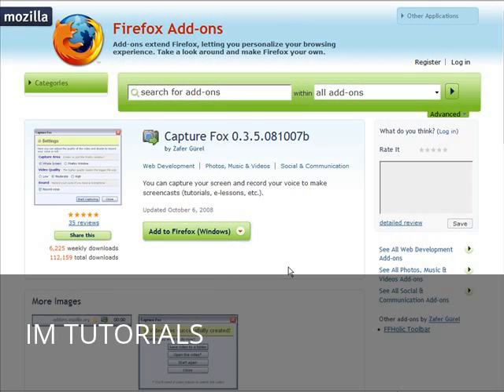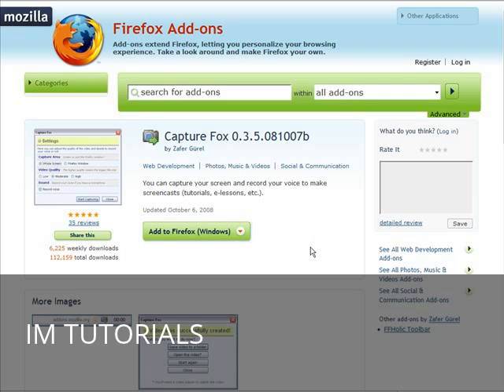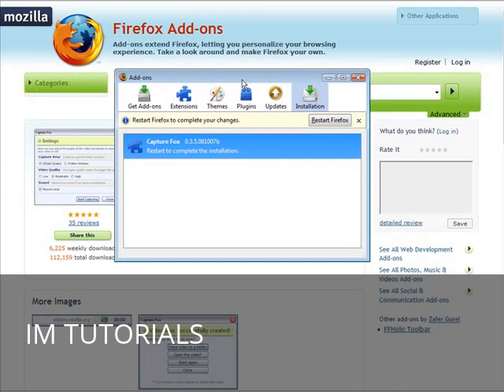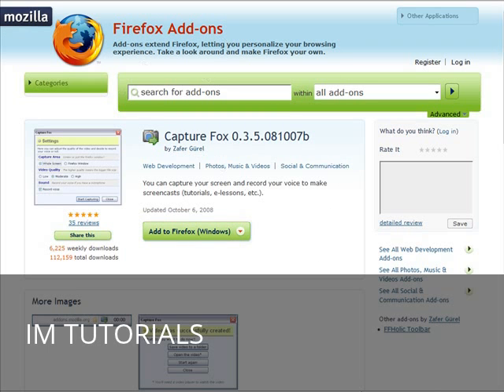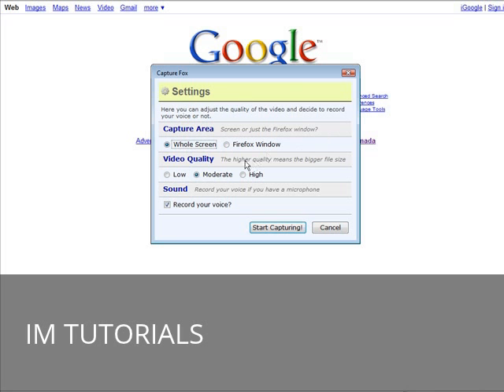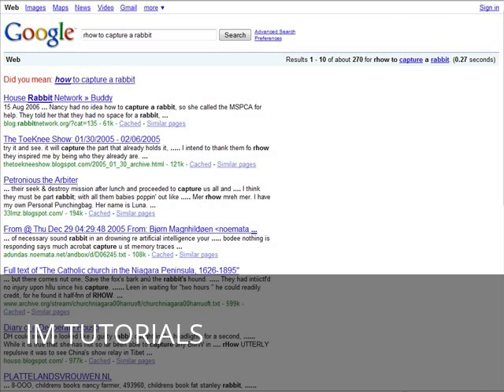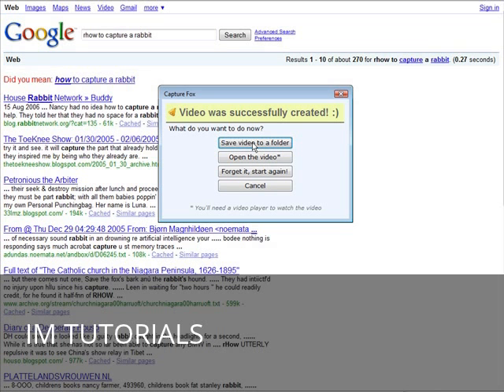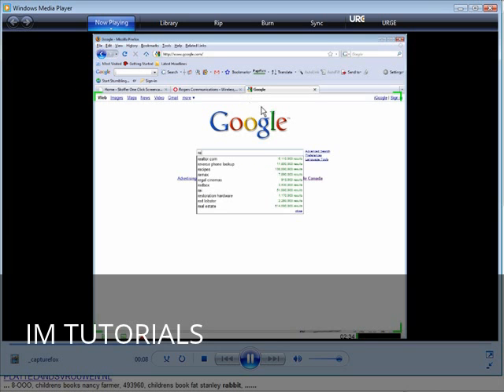Create Your Own Screen Capture Videos From Within Firefox Using a Simple FREE Add On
Learn how to create your own screen capture videos from within Firefox using a FREE add on.